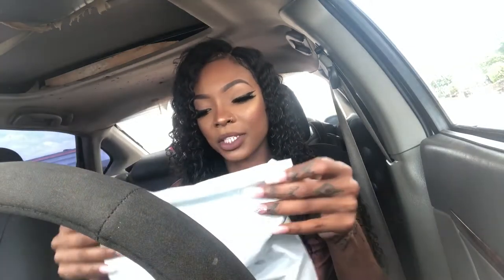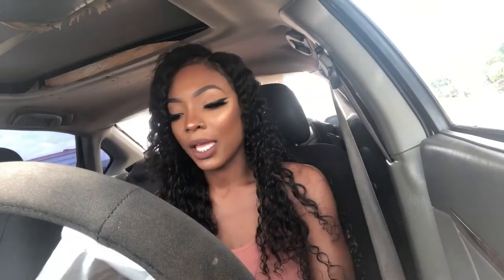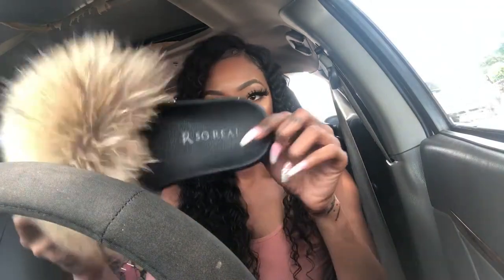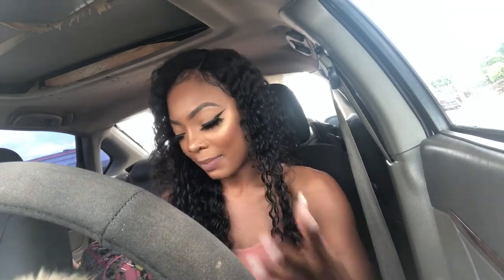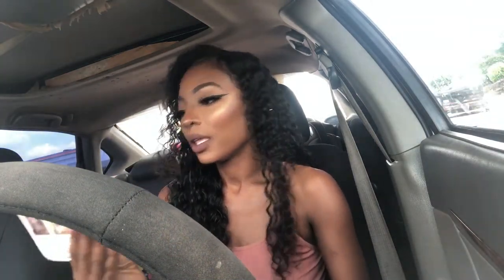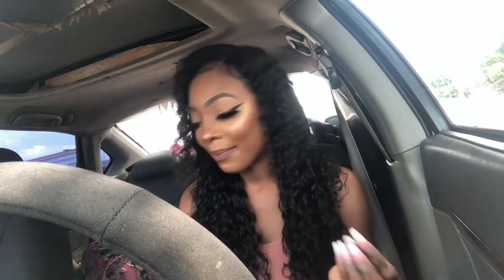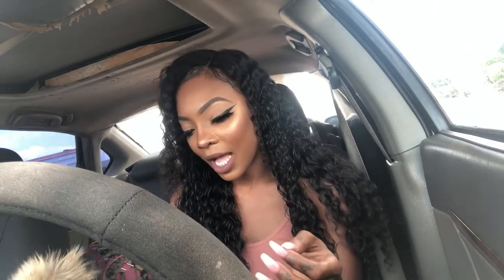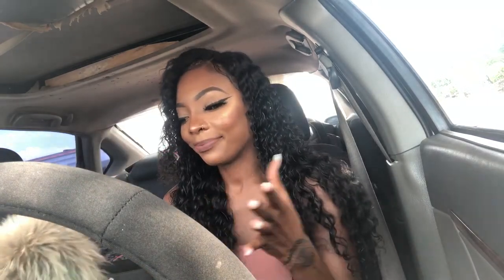Gsuwoo Natural Racoon Fur Slides Review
Today’s video is going to be a review on a recent purchase that I made which are the instafamous Gsuwoo natural raccoon fur slides !!